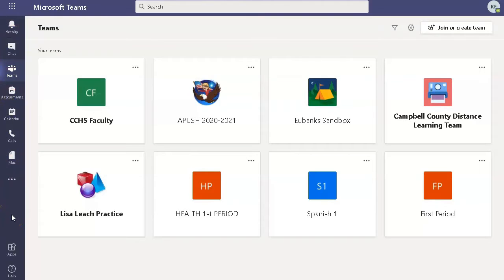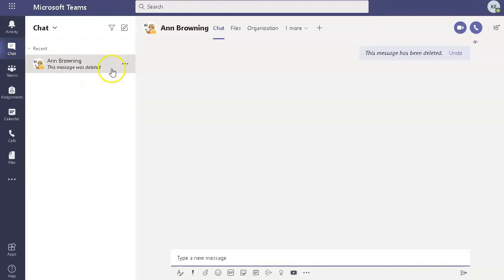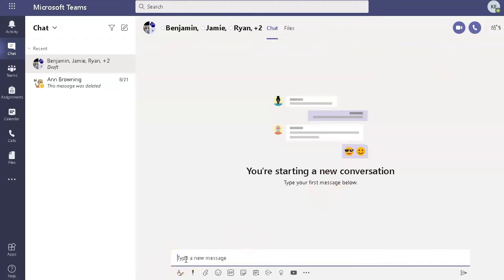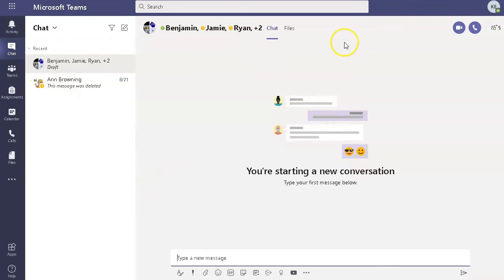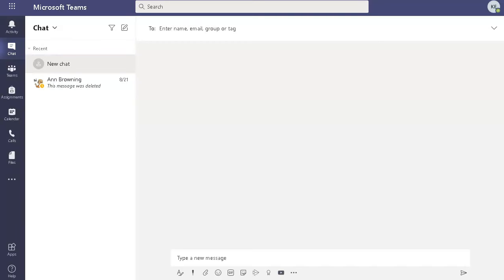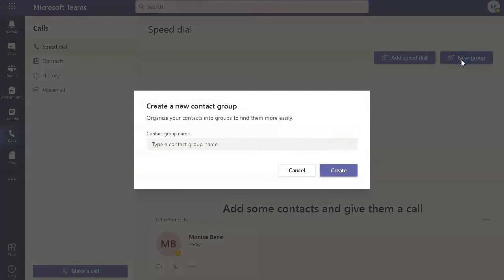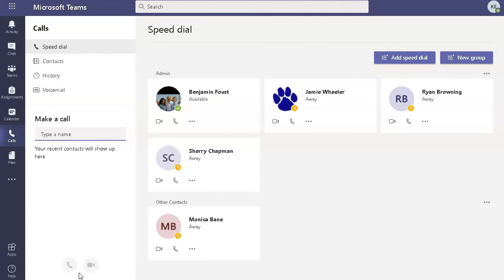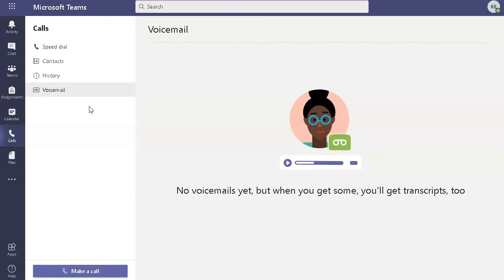Tech Talk 13 Chat, Voice, and Video Calls in Teams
This video walks teachers trough how to use the chat, voice, and video call features in Teams.